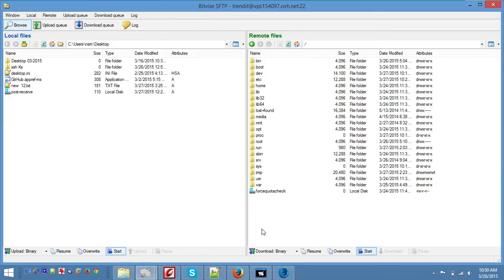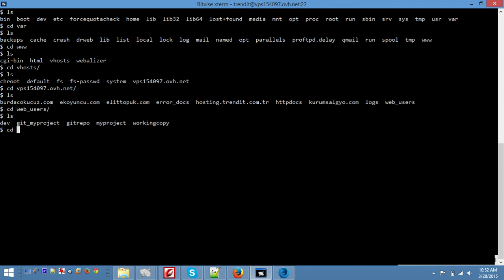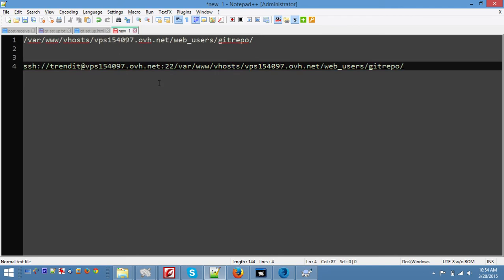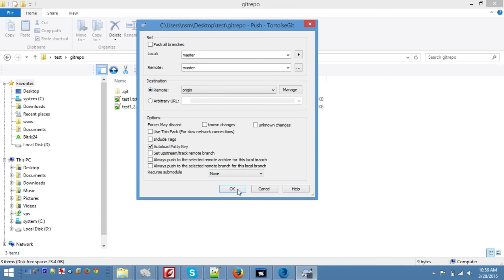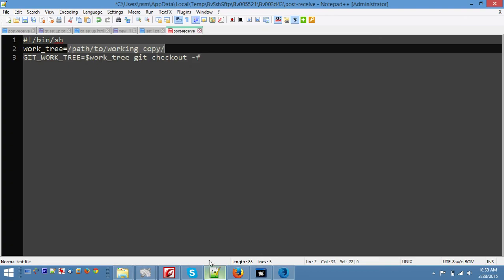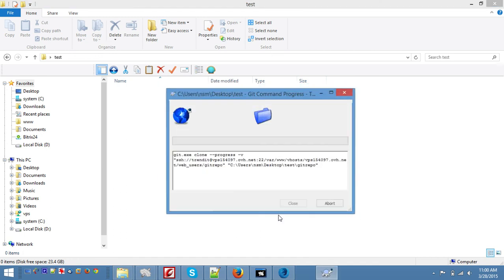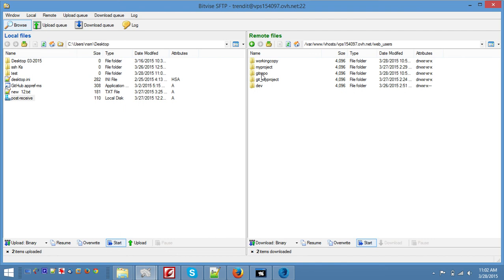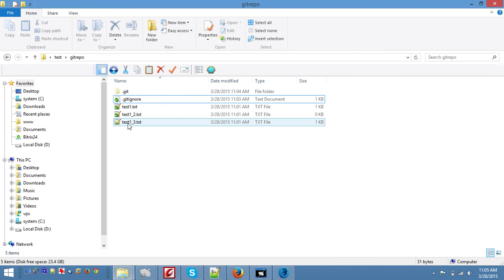Set up Git on Linux Server over SSH - TortoiseGit on a Windows client machine